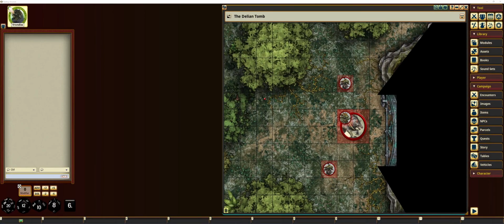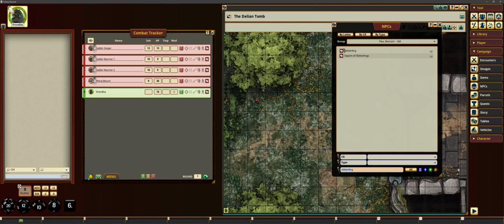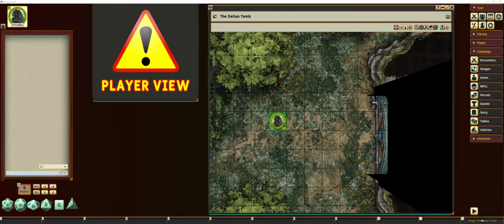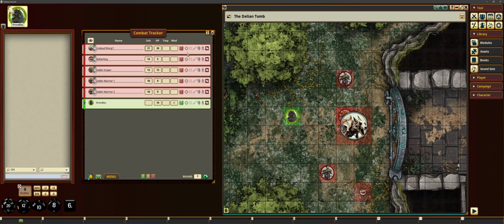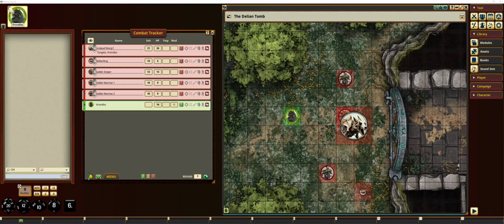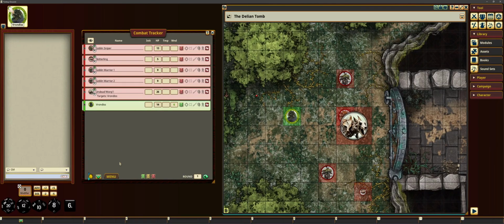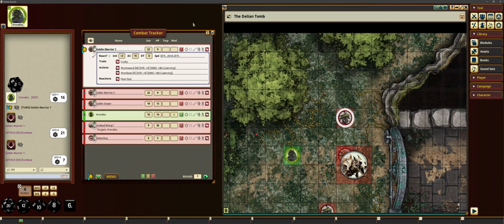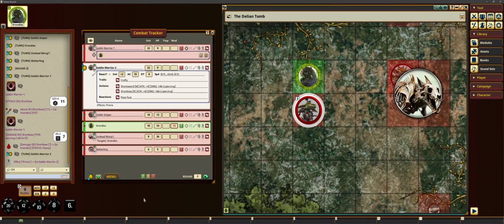Running Combat | Fantasy Grounds Quick!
Welcome to Fantasy Grounds Quick! A series of short tutorial videos on FGU.
In this video, we take a look at running combat via the combat tracker.

Chapter:
0:00 intro
0:16 combat tracker
0:34 add players/NPCs
1:04 combat map
1:17 share image with players
1:54 reveal hidden tokens
2:14 combat tracker overview
3:52 combat menu
4:54 rolling initiative
5:23 turns and rounds
6:39 hidden messages and rolls